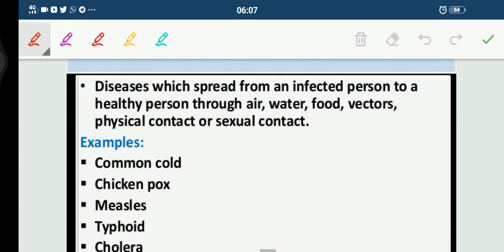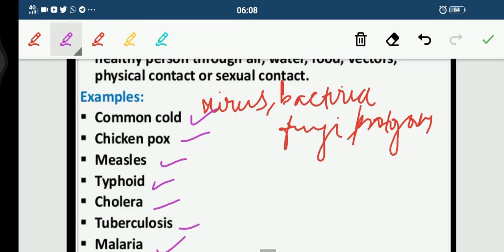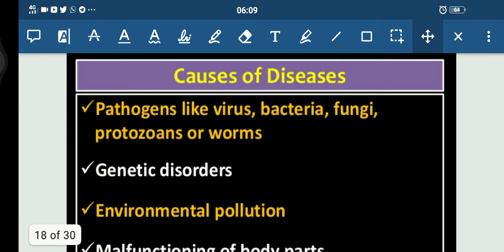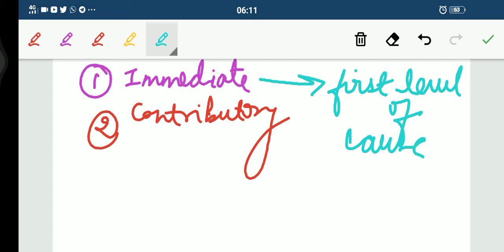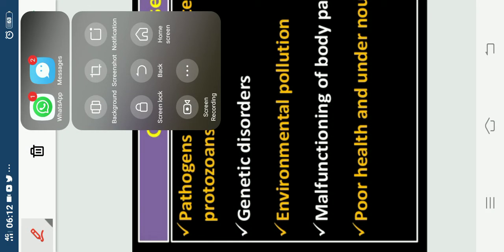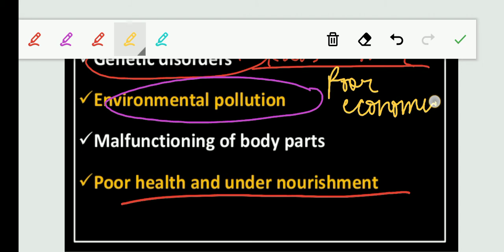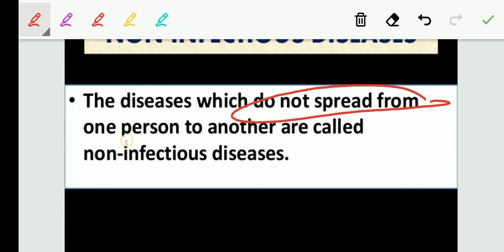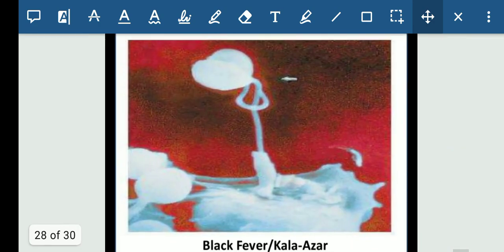Why do we fall ill module 3 bio class 9